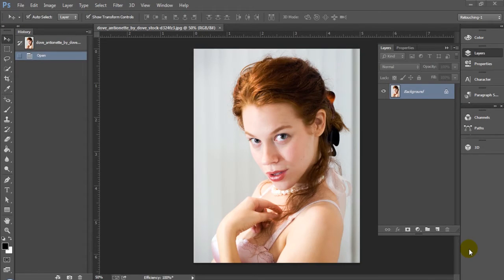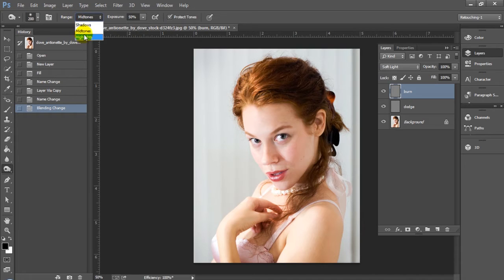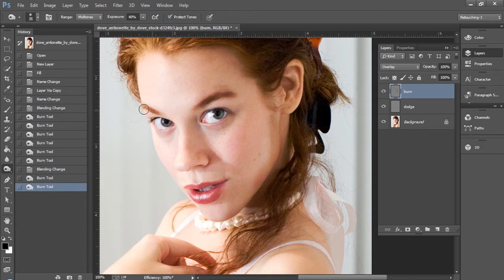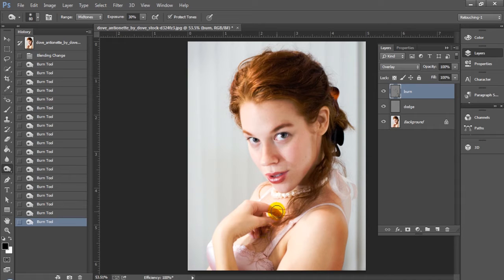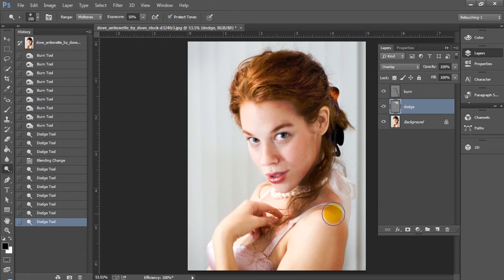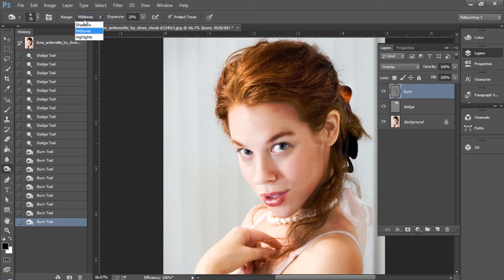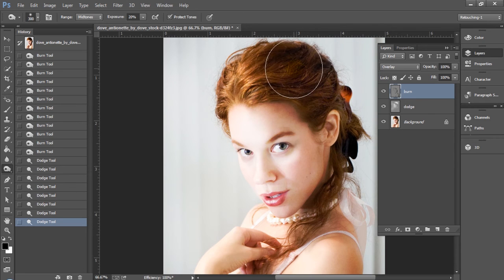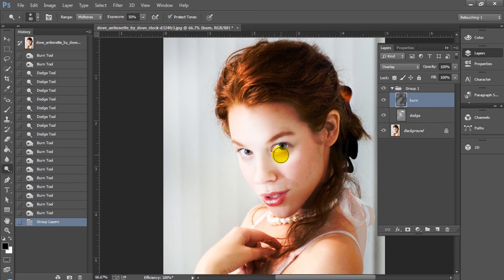How to Dodge and Burn in Photoshop CC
Learning how to Dodge and Burn in Photoshop will change your Photoshop Retouching for the better. In this Photoshop Tutorial we focus on Dodging and Burning Non Destructively using separate layers and 50% gray..

The Dodge and Burn tools in Photoshop are probably the most powerful tools you have for creating contrast and dynamic lighting in your subjects and and backgrounds. When used properly they can take a flat dull image and turn it into a stunning and compelling portrait.

Photo Retouching, Dodge and Burn in Photoshop, Dodge and Burn Tutorial, Dodge and Burn Photoshop Tutorial, Photoshop CC Tutorial, Photoshop CC Dodge and Burn Tutorial, Photoshop Retouching Tutorial, Adobe Photoshop Tutorials,